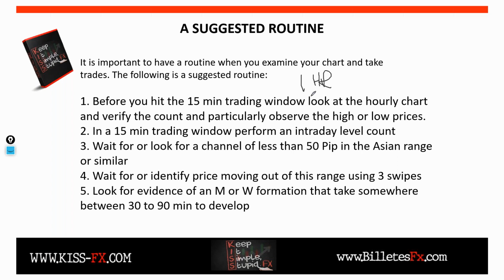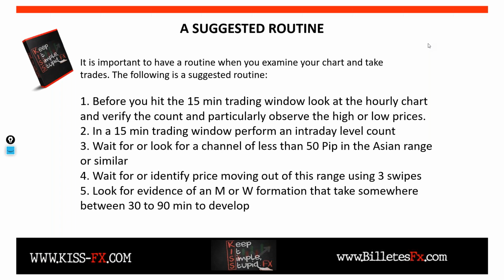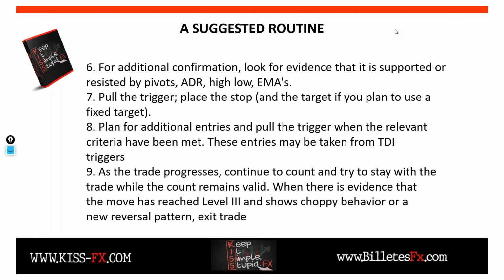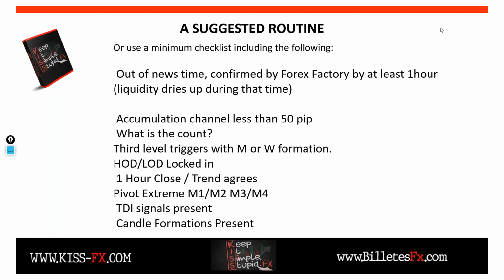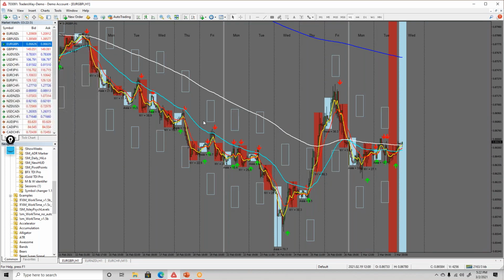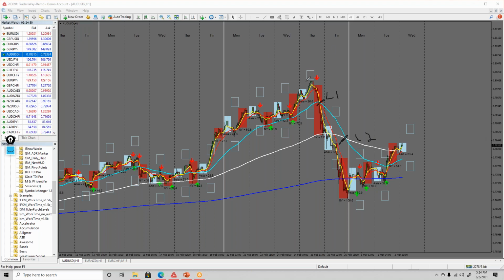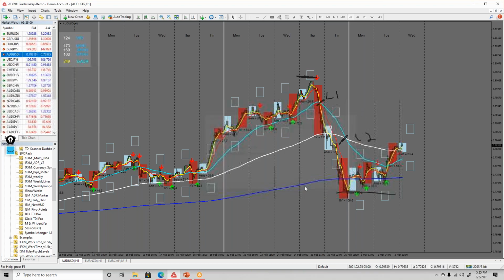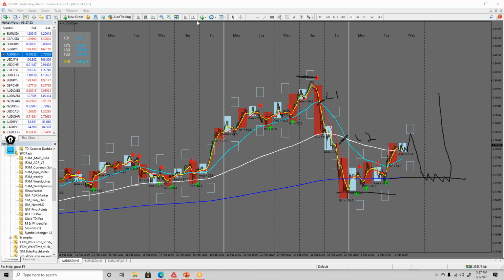Suggested Routine / How ro approach the Charts Market Maker Training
This is how i would show up to the charts  In the London Session ..
Enjoy Take Notes !!  Join my   Market Maker Method Signals Group
get  4-6 Signals Daily   Free 30 Day Trial
Market Maker Method Signals -